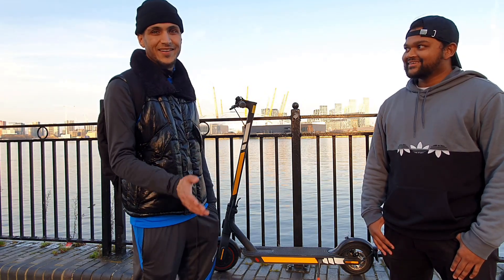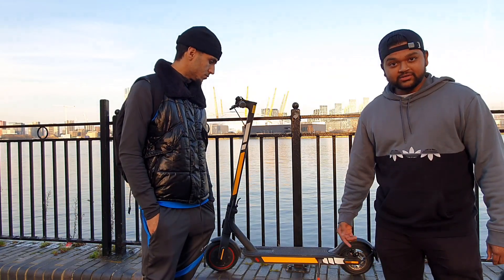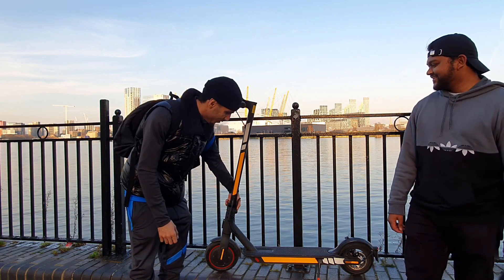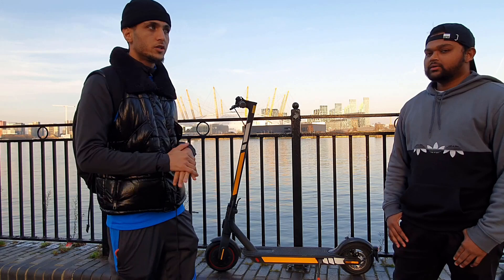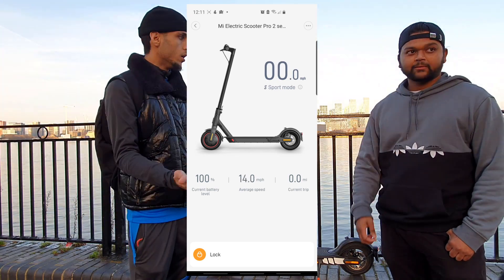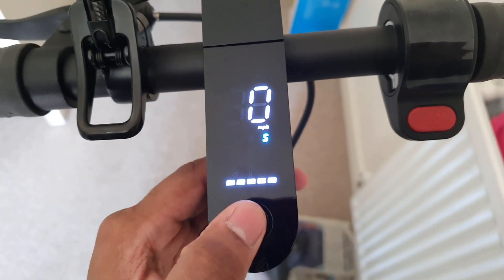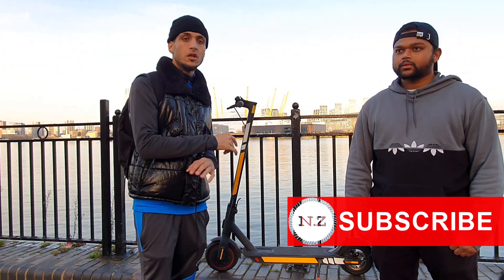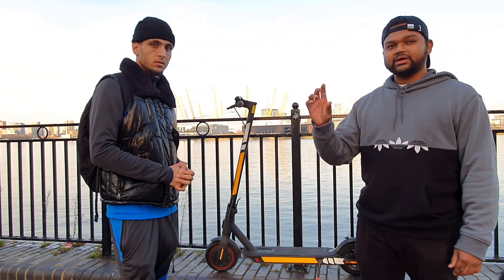Xiaomi Pro 2 Review for LONDON roads. Speed Hack and the Risks.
My first ever official review on the channel and collaboration with XPO.

Remember to share the video it really does help the channel to grow.